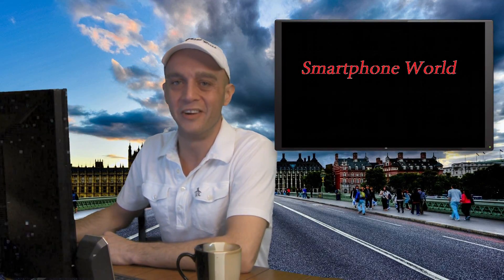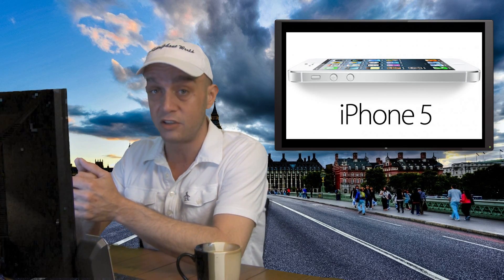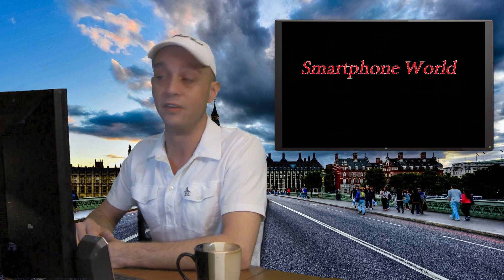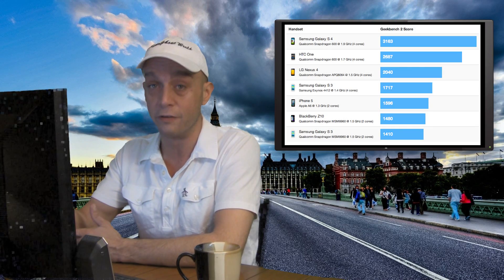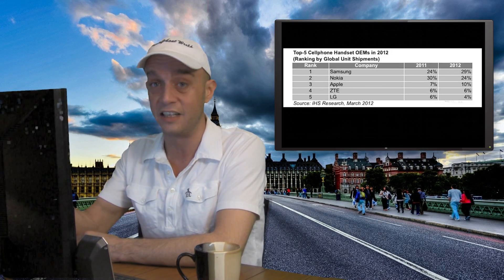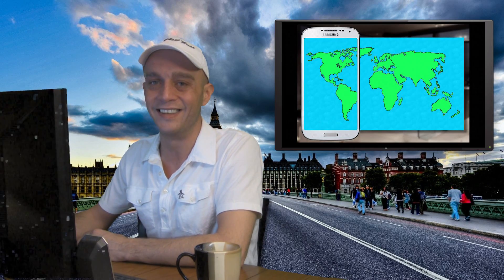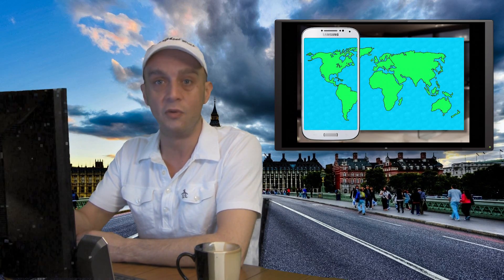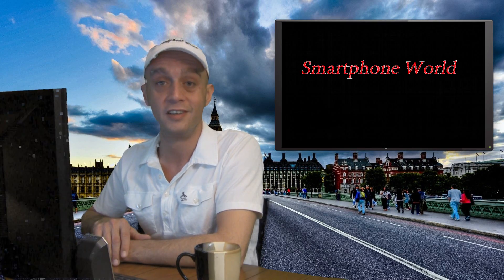Samsung Galaxy S4 - Which Version Can You Get? GS4 Benchmark - Smartphone World ep48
Check out the GS4 benchmark test!
If you were wondering which Samsung Galaxy S4 will be available in your neck of the woods, then you are in luck. Sam Mobile has put out the list of availability for the globe. Well... almost everywhere. One version will be the I9505 Samsung Galaxy S4, which will be coming with the impressive Snapdragon 600 1.9GHz quad core processor and will be LTE ready. The other version is the I9500 and will have the Samsung 5 Octa 8 core processor with two 4 core chip sets. One set is 1.2 and the other is 1.7GHz. Either way, you will be getting an amazing smartphone.